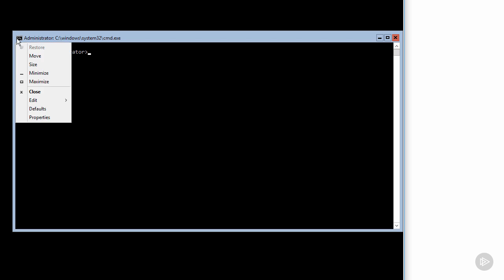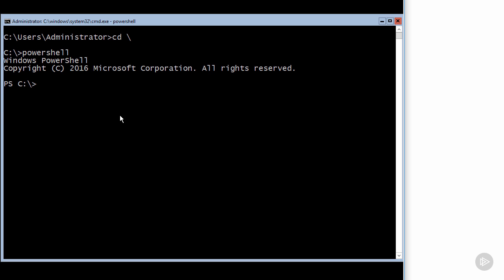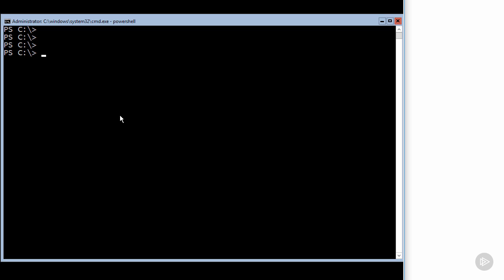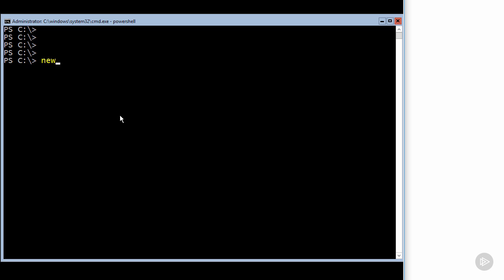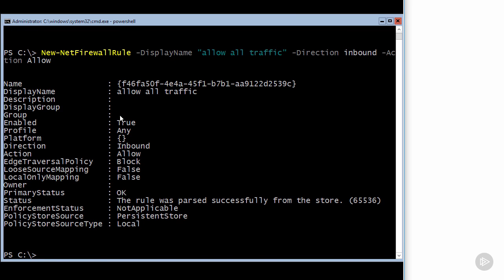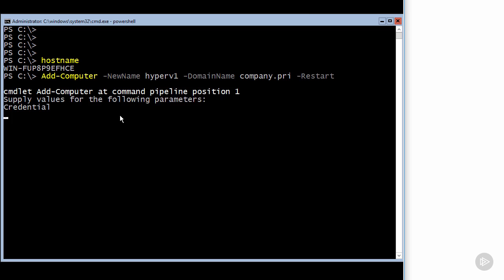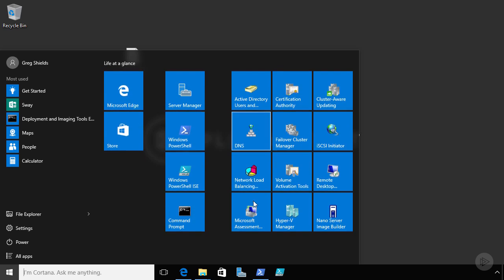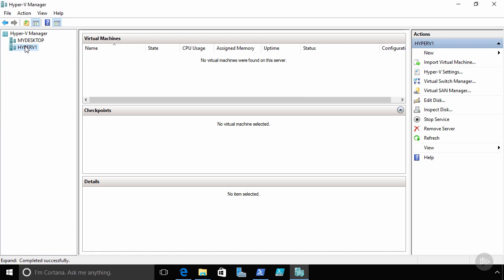Configure and Validate Hyper V Deployment (hoc.Win.Server.2016.co.ban)